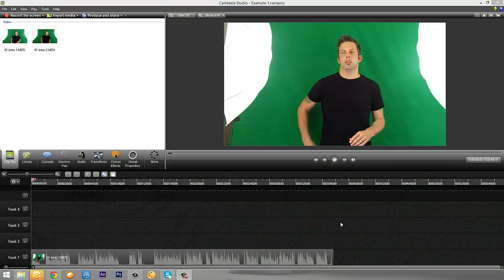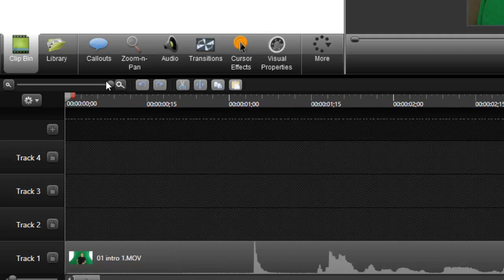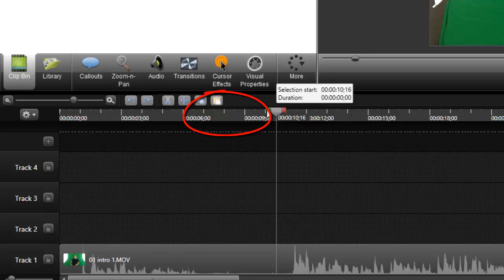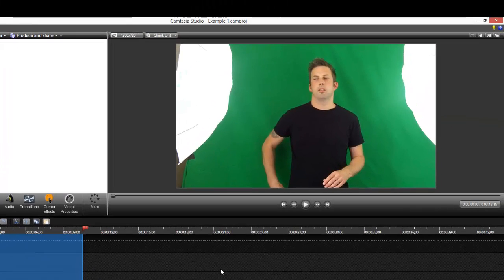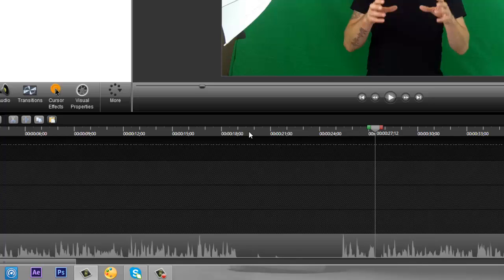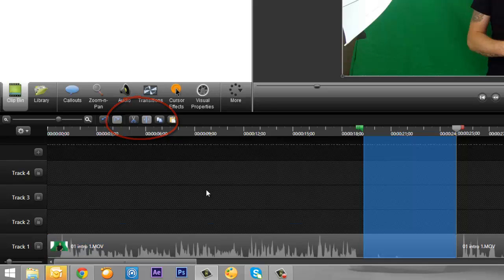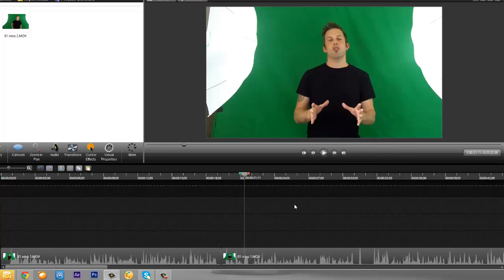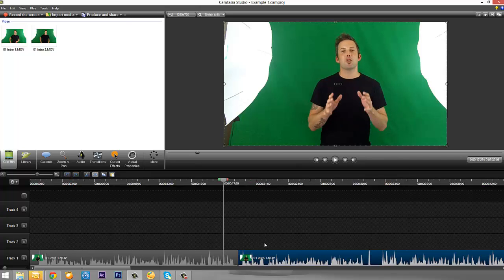022 From Cutting Room To Big Screen - Timeline, Splitting and Editing